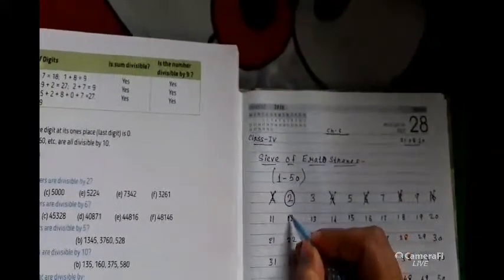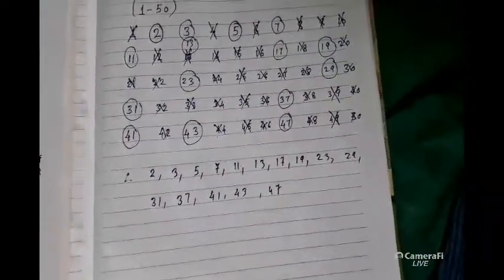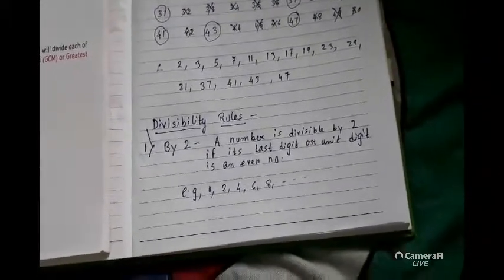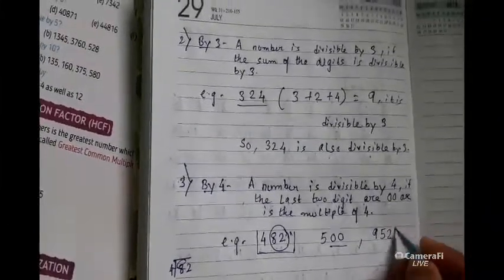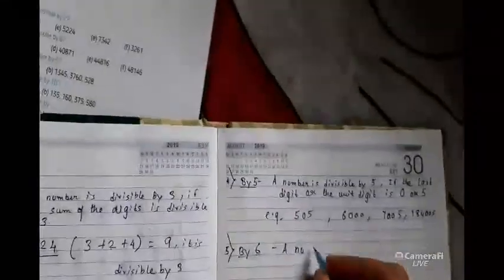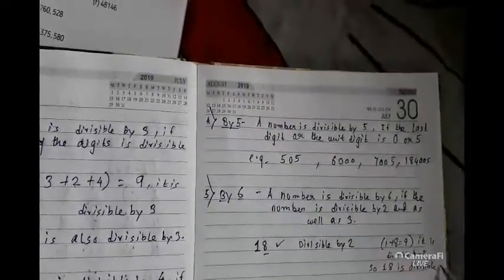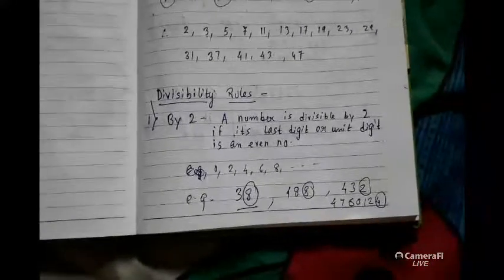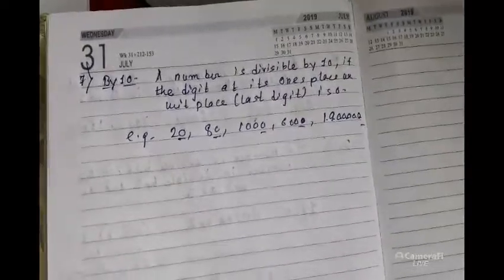UNPS' SOUMOSIS BANERJEE's broadcast